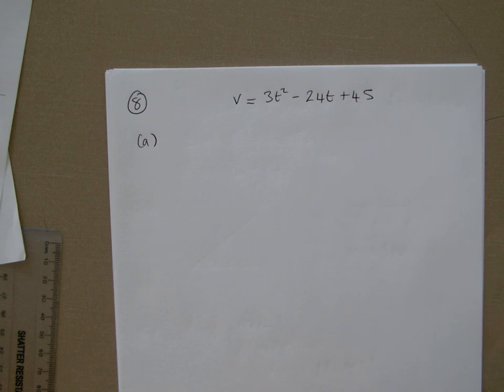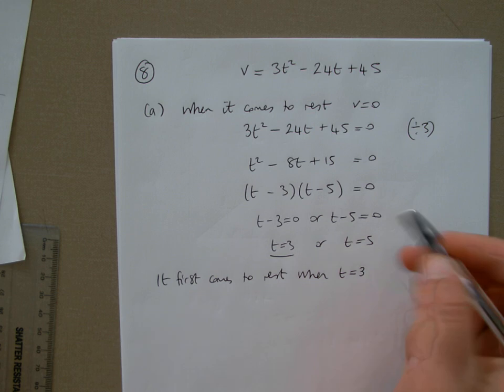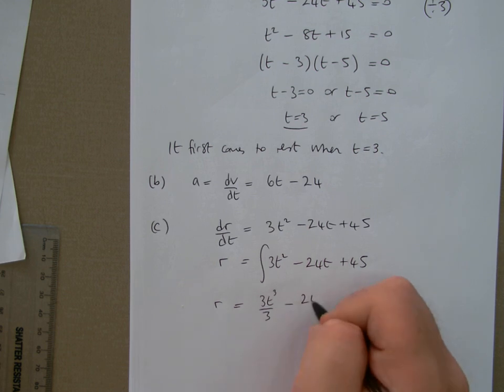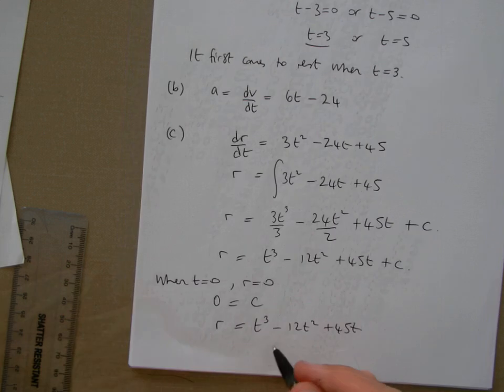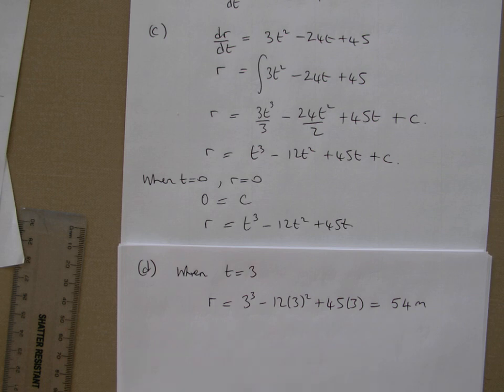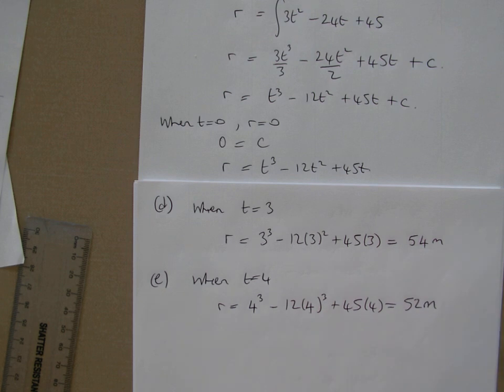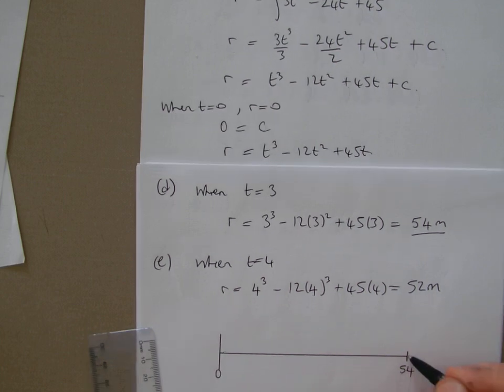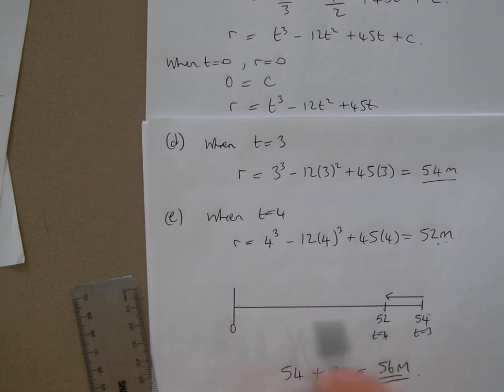Q8 PRACTICE D